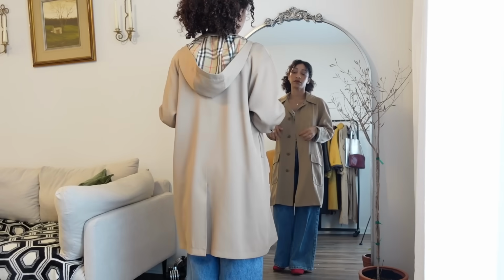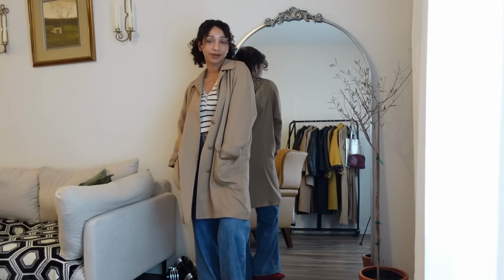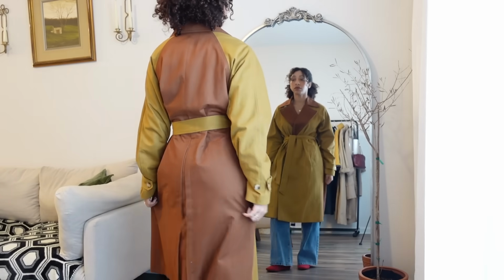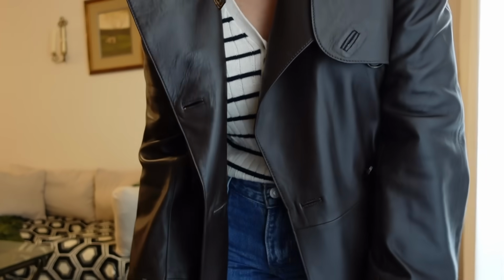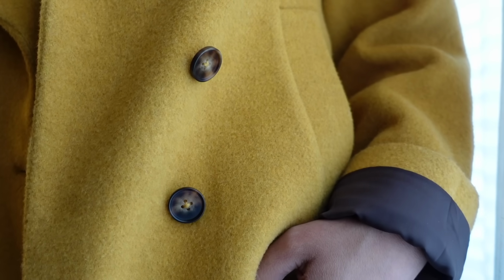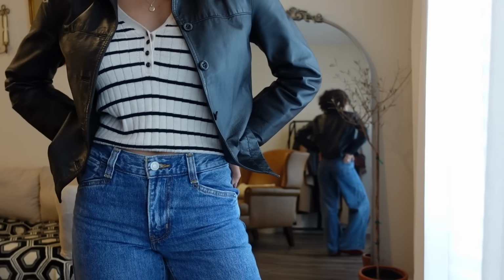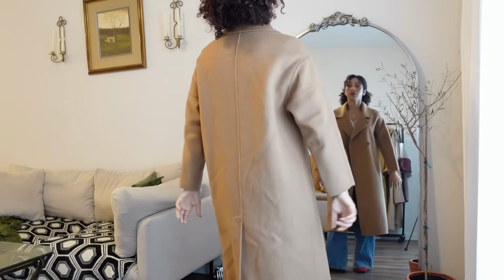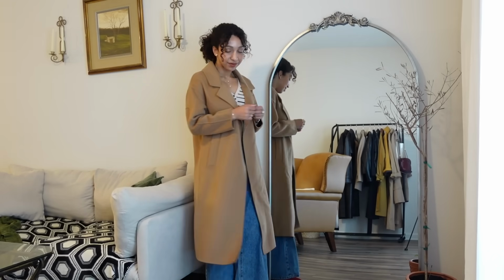🍂Best Coats for Fall ~ A Try-on Review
Today, I'm trying on and reviewing my updated  Fall  Coats Collection and what I think are the best for the season.

My Measurements:
5'3" Height
35-25-38

Coats:
Vintage Burberry Bought at a local Vintage boutique in London called 'Good.' (similar)

Soho Rain Trench Coat (SM) Bought at a local Free People in Austin, TX

Leather Trench. Bought a few years ago during Black Friday sale at Mango (similar)
Vintage leather crop

PARKA ARTHUR (size 34) is from Sezane. I was unable to get a direct link.